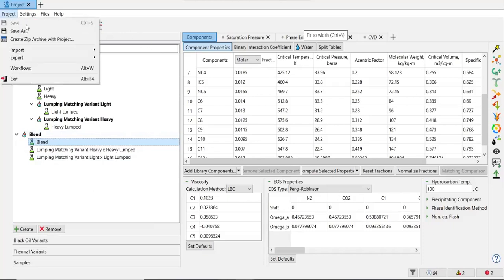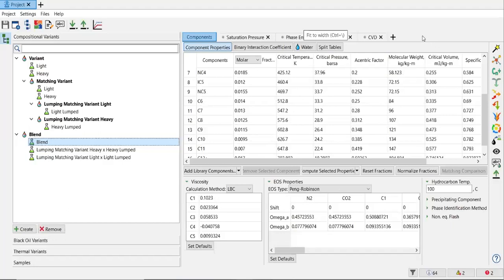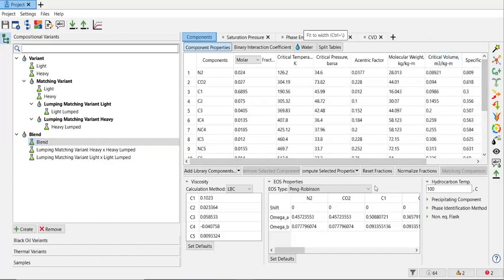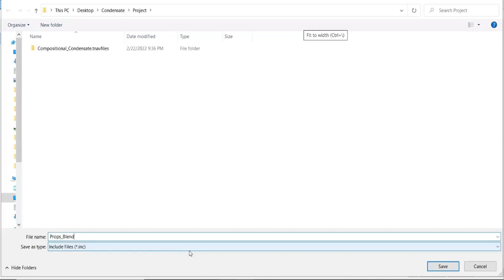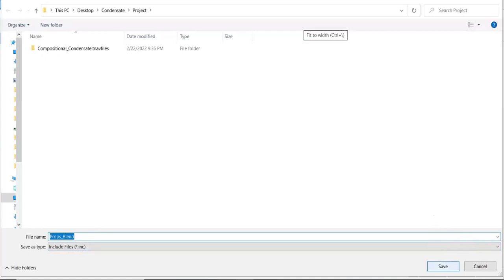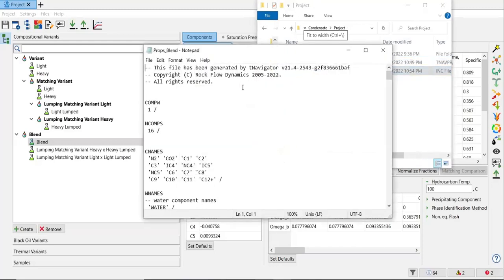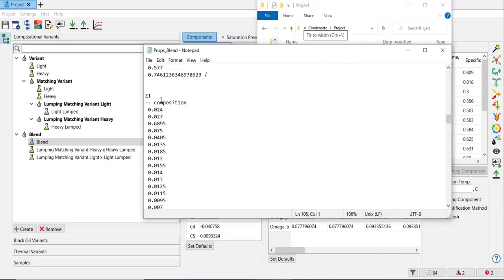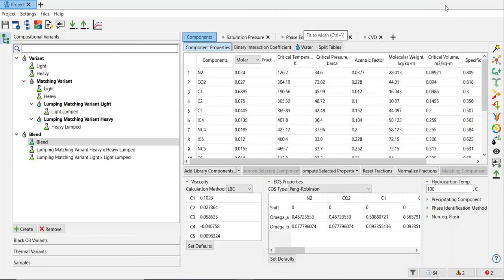PVT Designer Tutorial 12: Export Properties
PVT Designer Tutorial